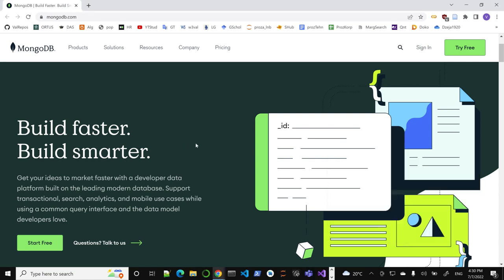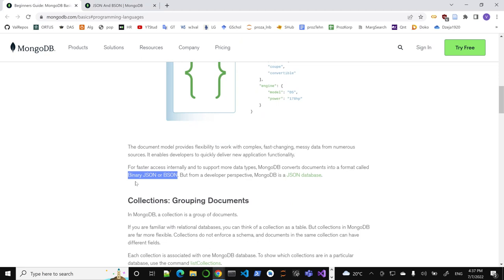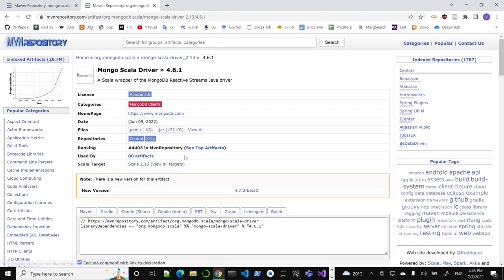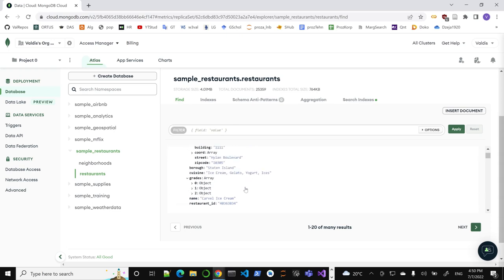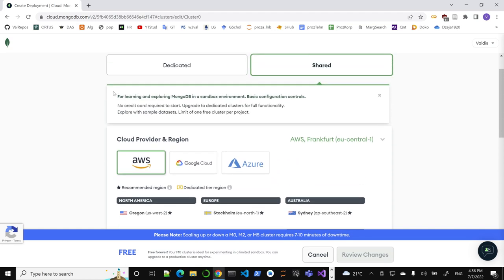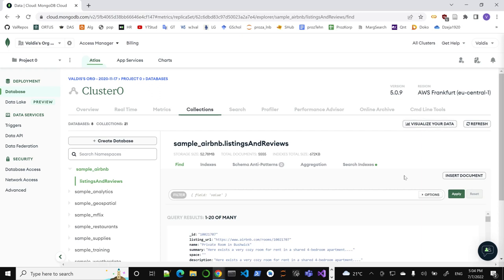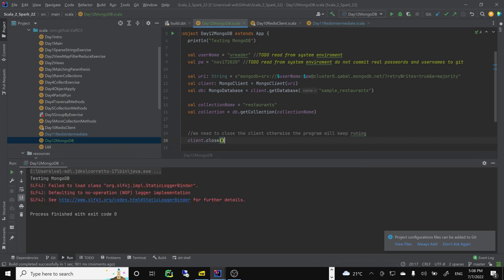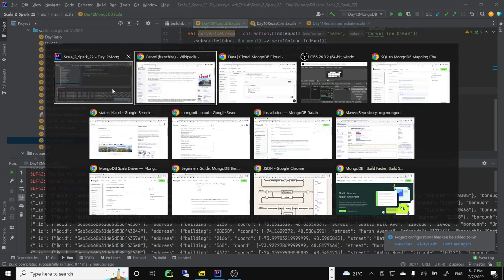Scala 2 Spark Day 12 - MongoDB document database 2022 07 07 16 30 17